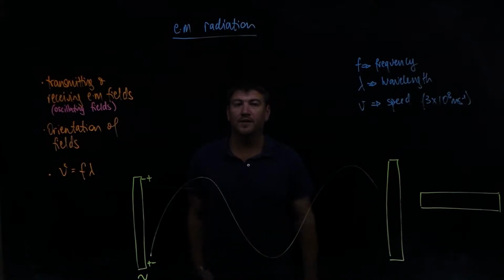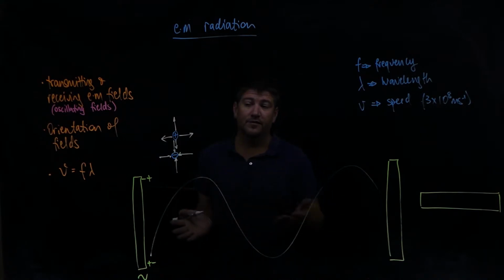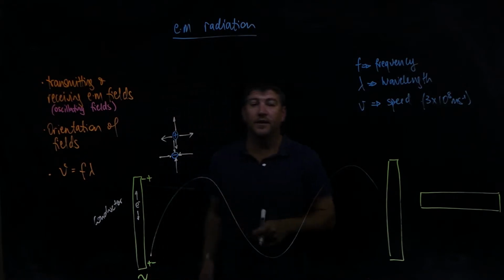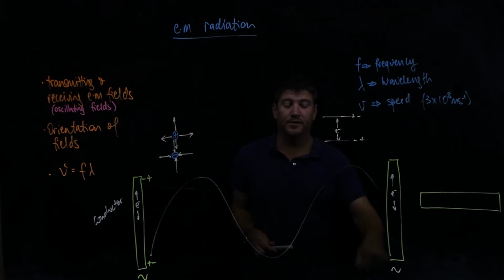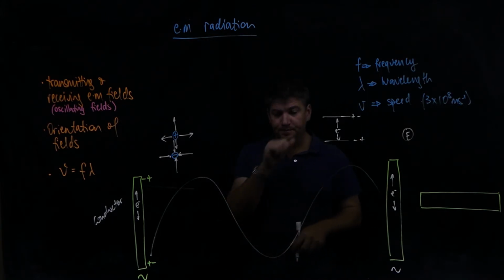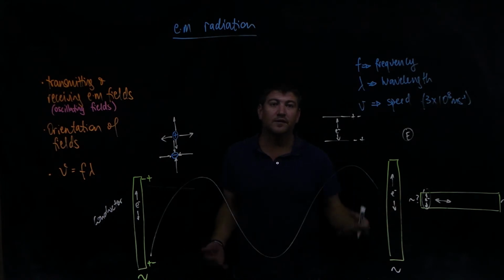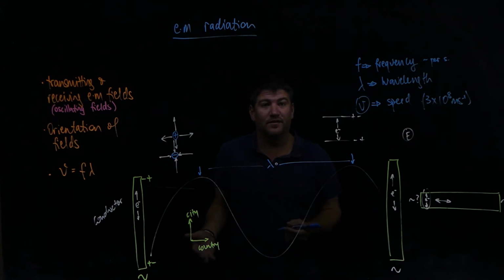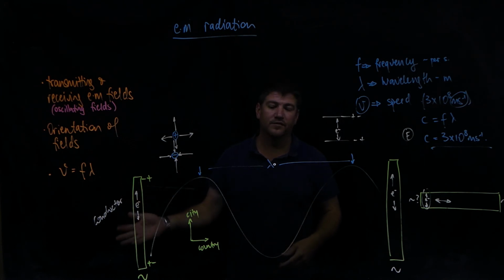Stage 2 Physics: Intro to Electro-magnetic radiation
when charges accelerate they produce oscillations in the electric field in the area nearby. Due to their movement they also produce oscillating magnetic fields. These 2 fields are always perpendicular to each other and propagate outwards at the speed of light... the frequency of the oscillation (vibration) is the frequency of the light produced- sometimes it's fast enough to be visible like the charges vibrating in the filament of a light bulb.